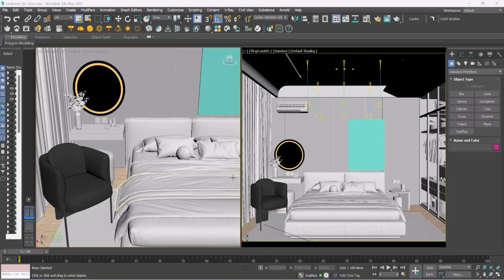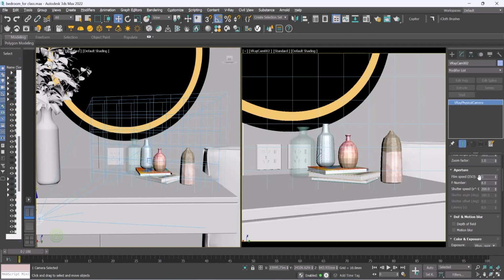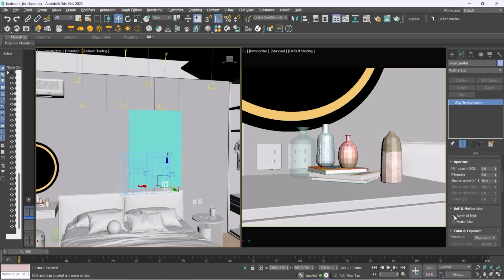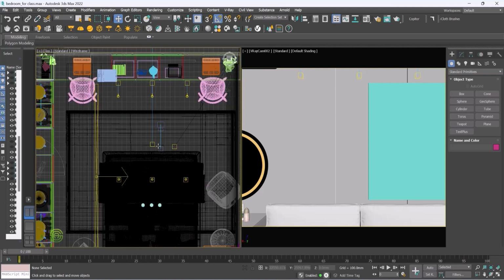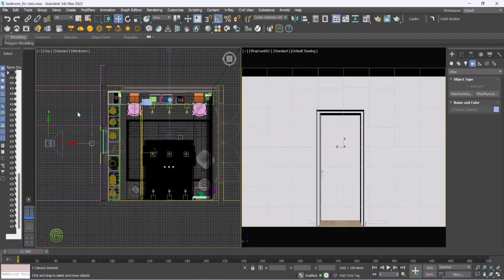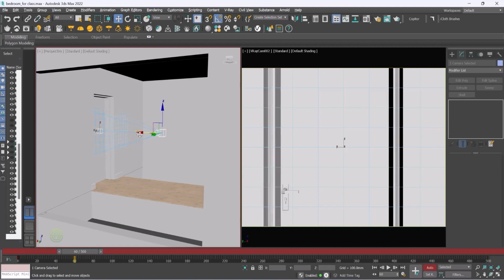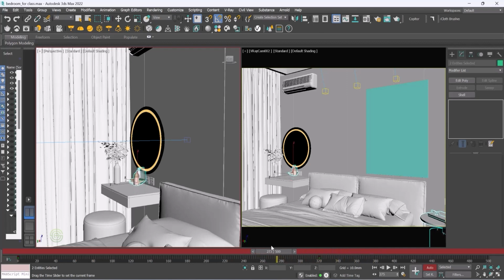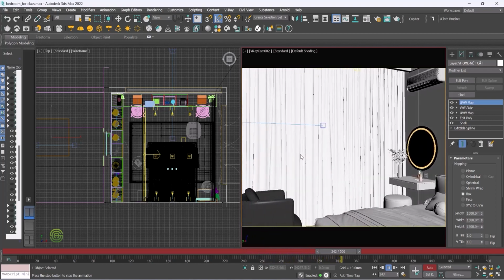V-Ray for 3ds Max Beginner Tutorial | Class 6 - Step-by-Step Guide to Photorealistic Rendering